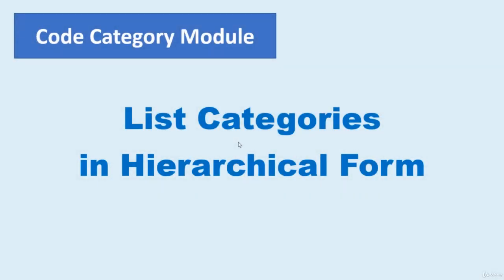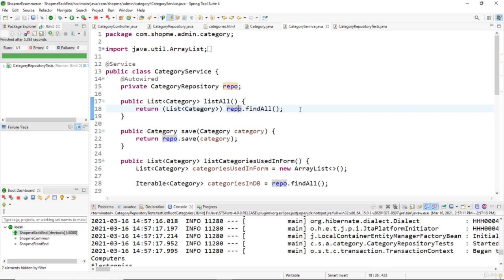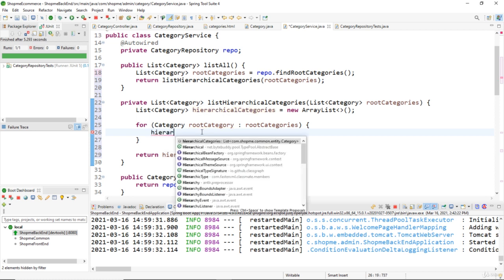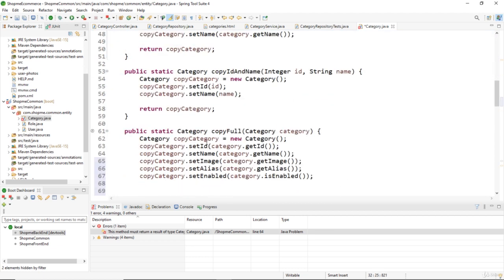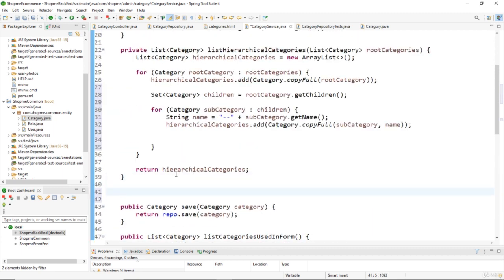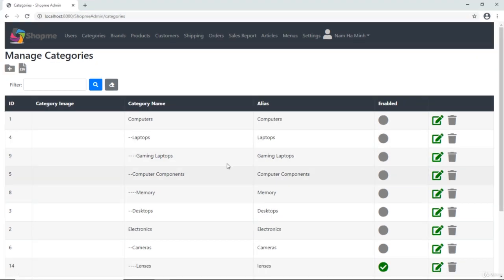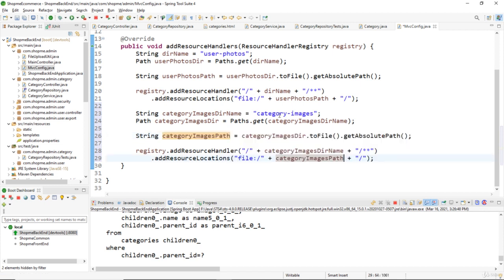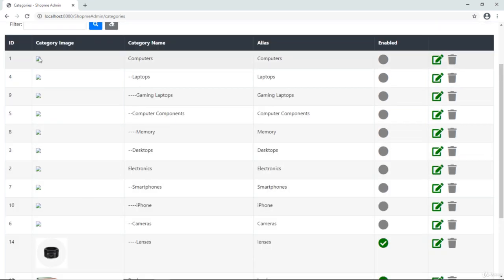064 List Categories in Hierarchical Form